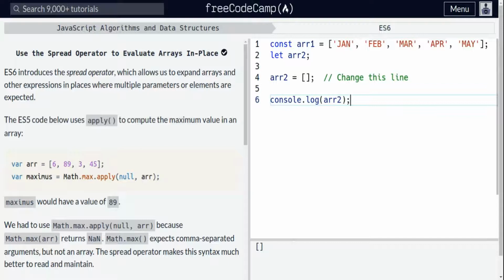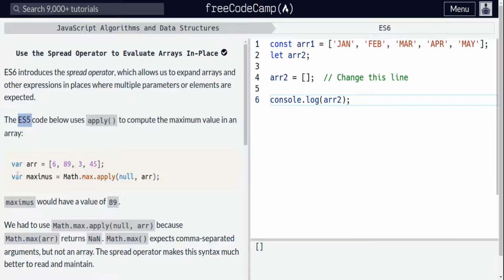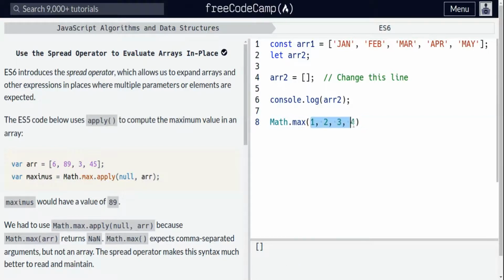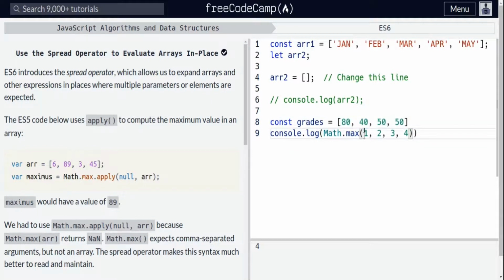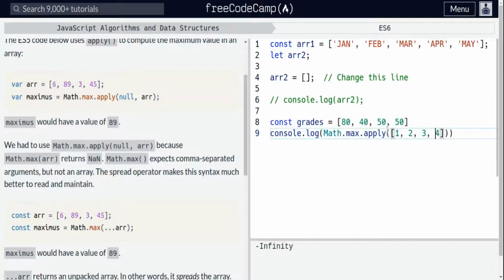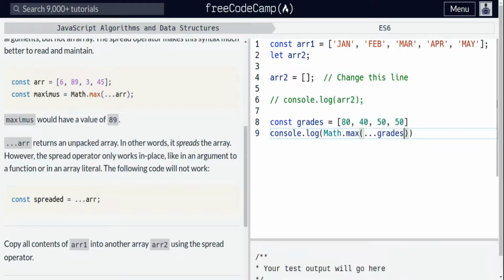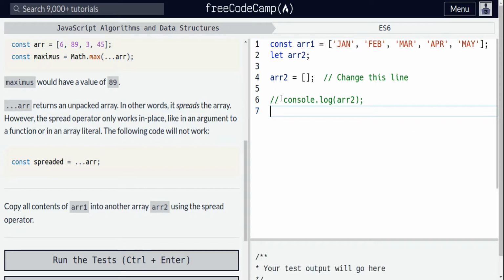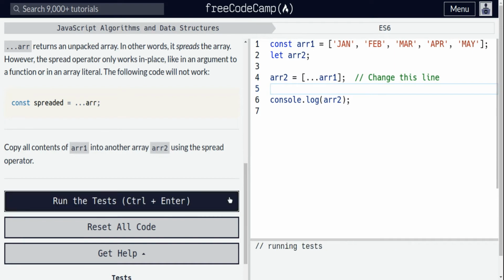Lesson 8 | ES6 | Use the Spread Operator to Evaluate Arrays In-Place